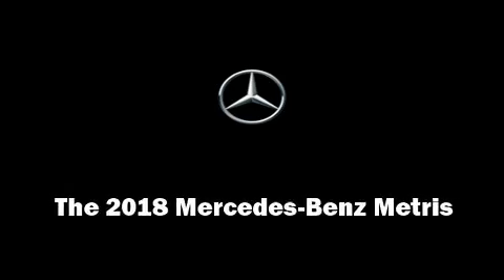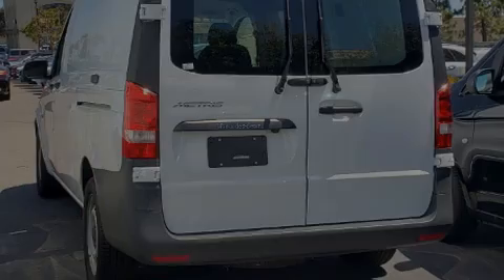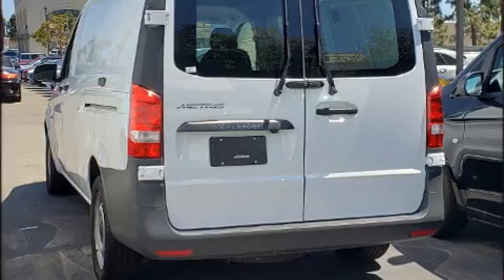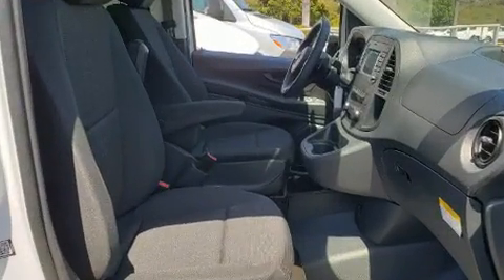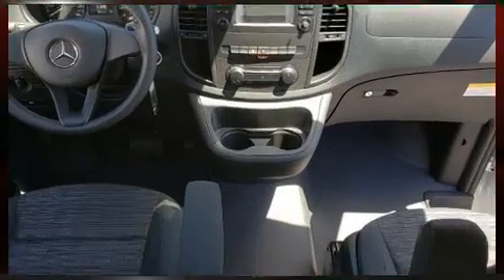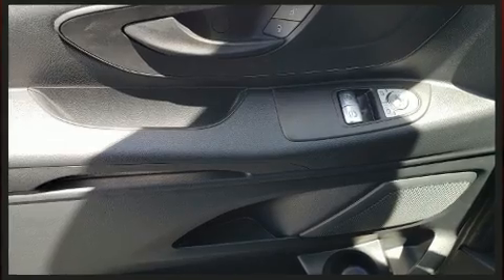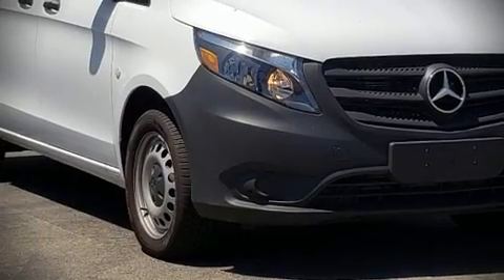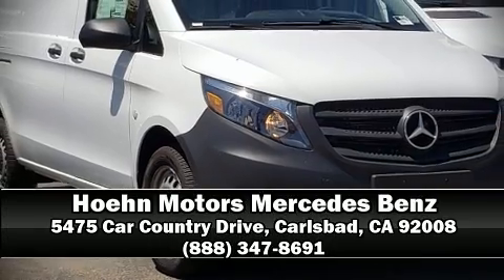2018 Mercedes-Benz Metris in Carlsbad, CA 92008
Sensibility and practicality define the 2018 Mercedes-Benz Metris It features an automatic transmission, rear-wheel drive, and a 2 liter 4 cylinder engine. The engine breathes better thanks to a turbocharger, improving both performance and economy. Mercedes-Benz prioritized handling and performance with features such as: delay-off headlights, a tachometer, an outside temperature display, front bucket seats, power windows, remote keyless entry, and more. Storage solutions are integrated throughout the interior, demonstrating thoughtful attention to detail. Audio features include an AM/FM radio, and 5 speakers, providing excellent sound throughout the cabin. Side curtain airbags deploy in extreme circumstances, shielding you and your passengers from collision forces. Our knowledgeable sales staff is available to answer any questions that you might have. They'll work with you to find the right vehicle at a price you can afford. Please don't hesitate to give us a call.